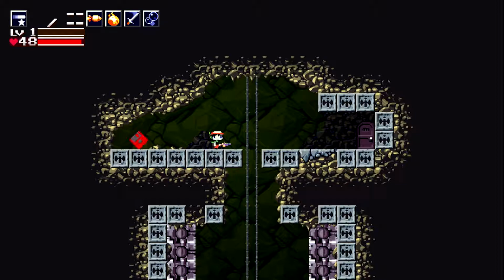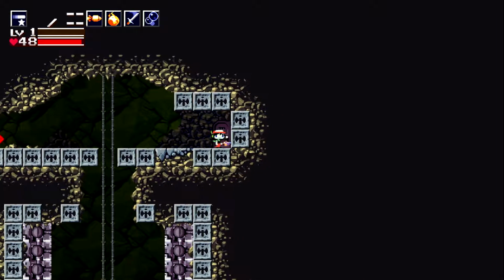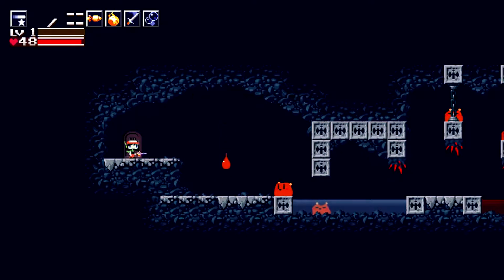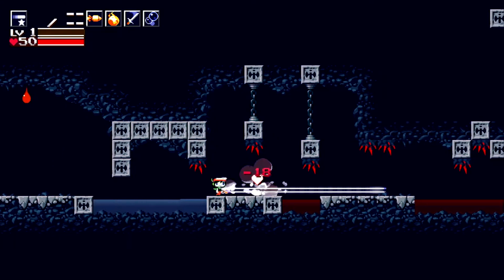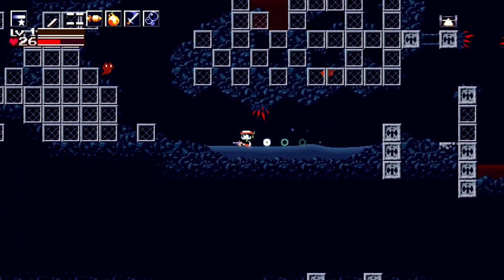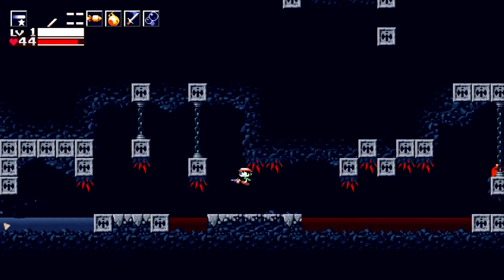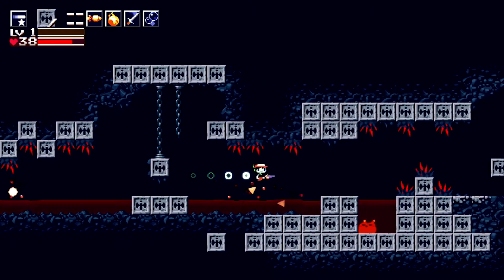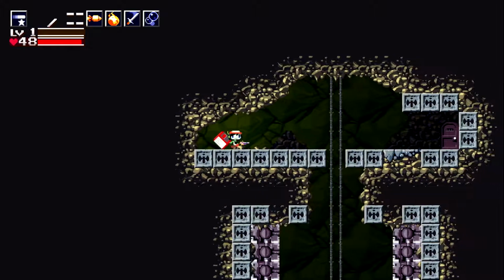Cave Story | Episode 11 | The Last Cave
This will be a LOT of pain and swearing.

Hey Guys, RagingYoshi here. I just wanna say thanks for checking out my video.